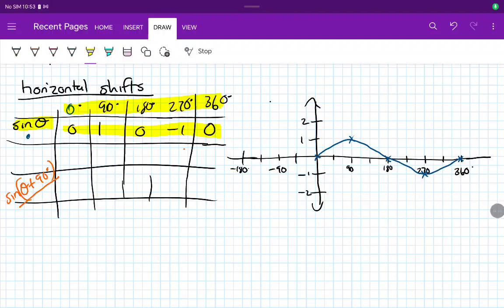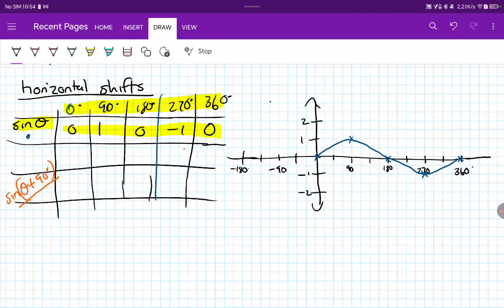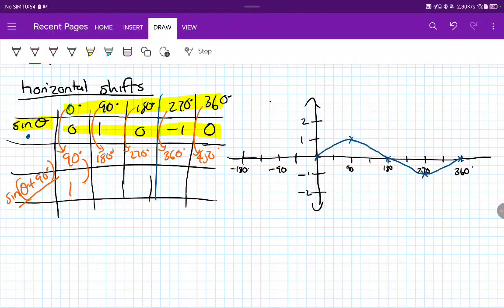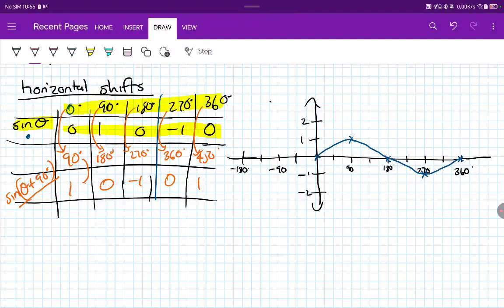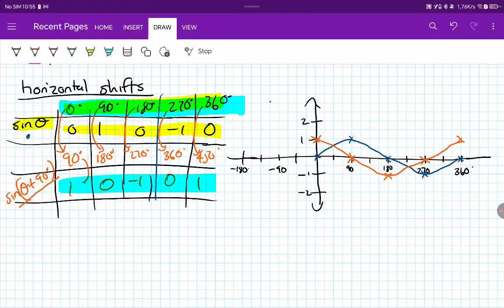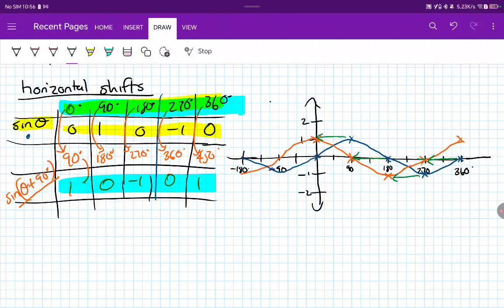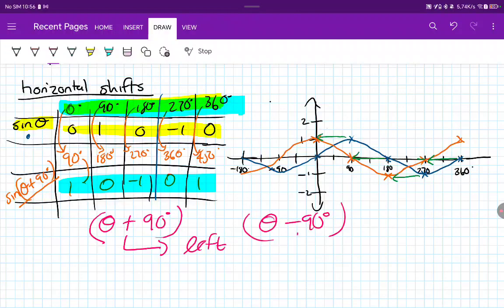Trig graphs horizontal shift